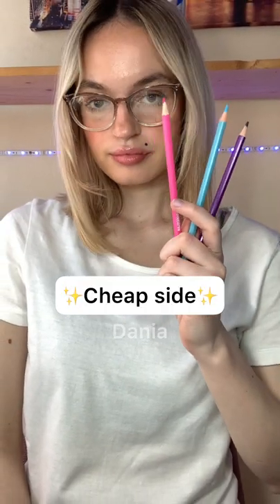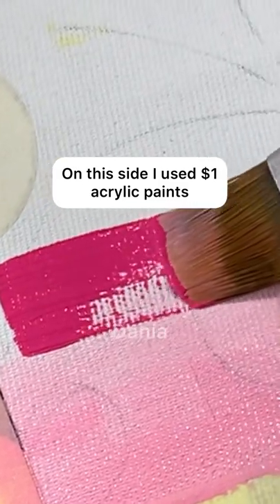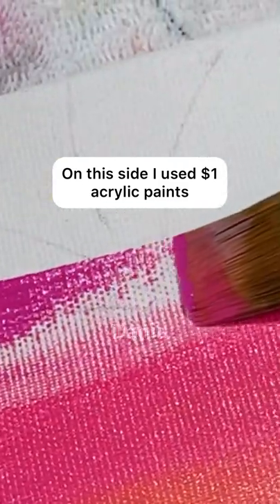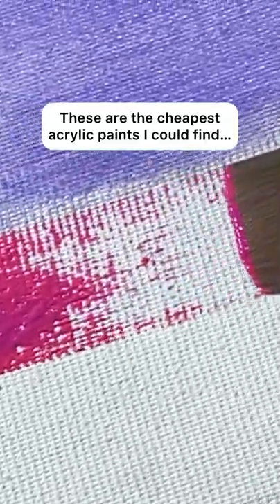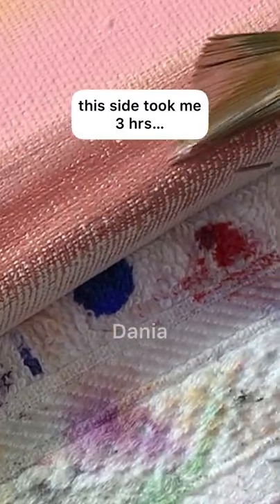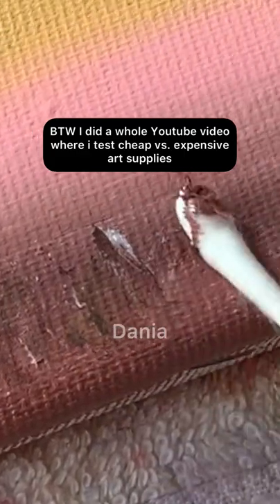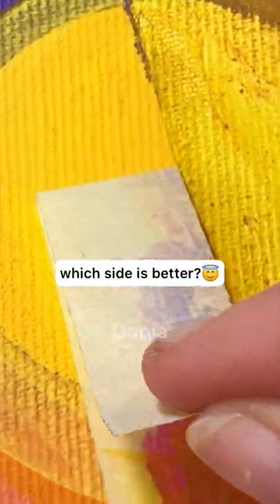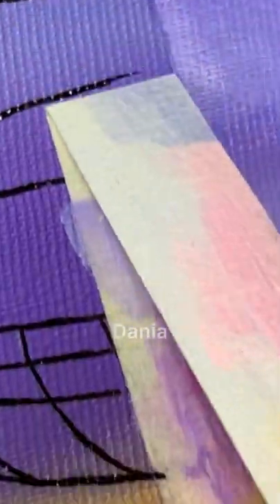i tested ✨LUXURY✨$1000 paint vs CHEAP 1$ paint😳 which is better? | DANIA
i tested ✨LUXURY✨$1000 paint vs CHEAP 1$ paint

I am also on Insta and TikTok:
🤍Art TikTok: @ninjagirldraws